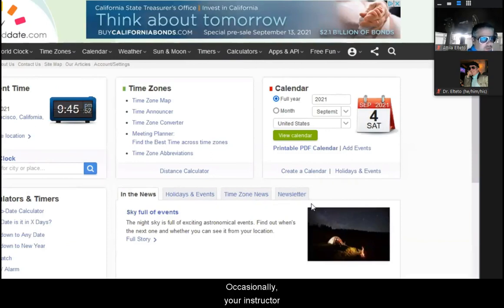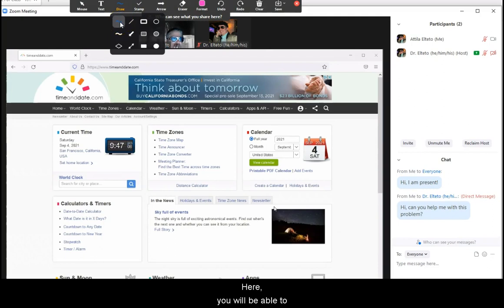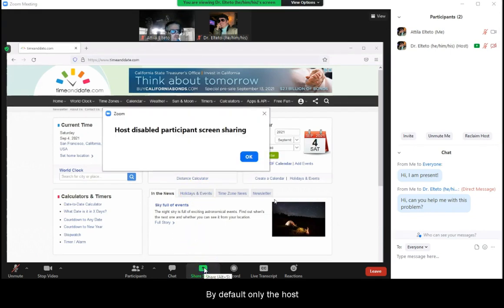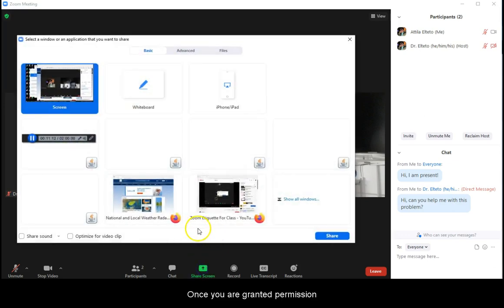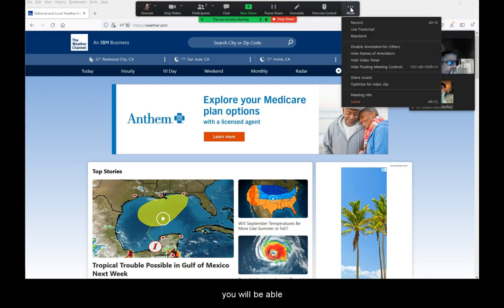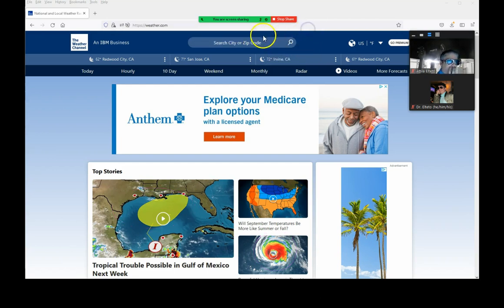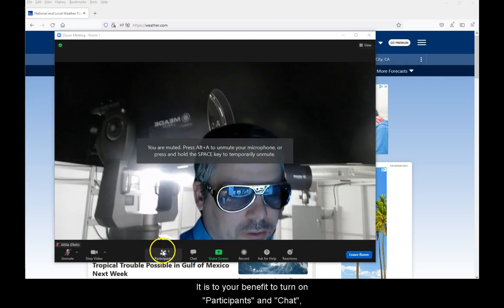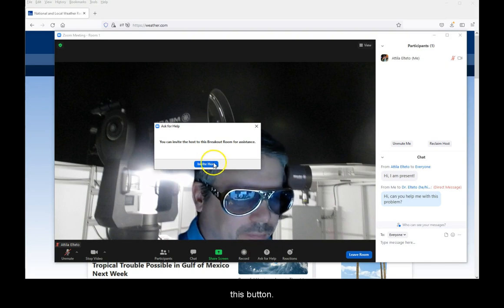Zoom Etiquette for Class (2021)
Use and common expectations for Zoom class participation.

Note: Zoom is updated every few months, so some of the functions may be found differently at the time you view this.